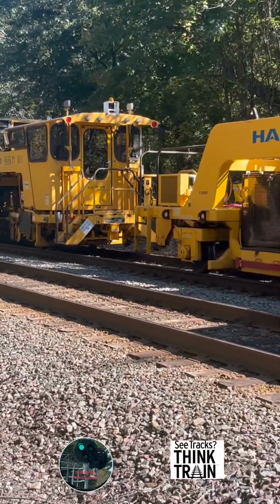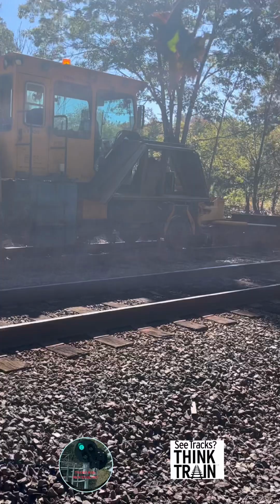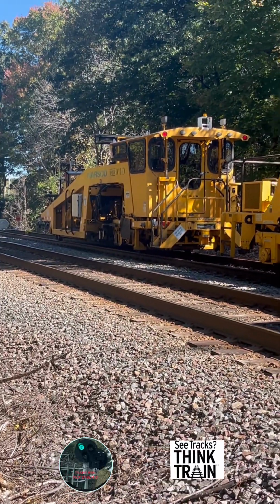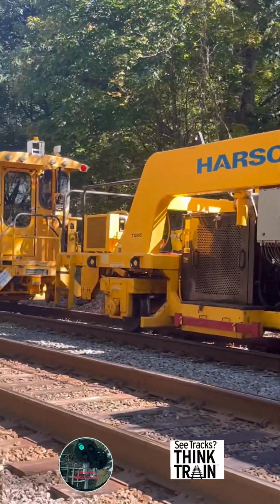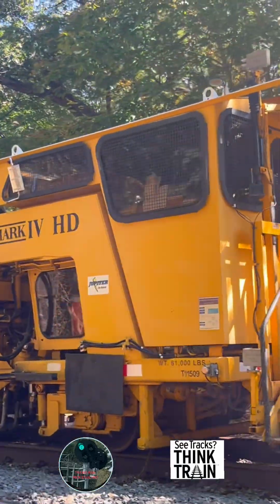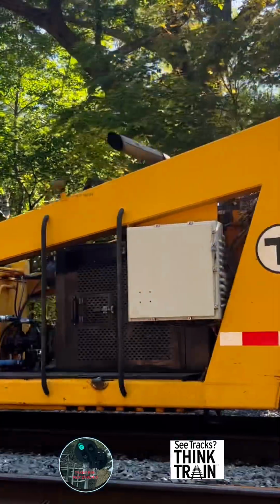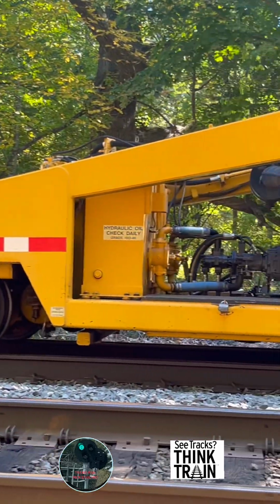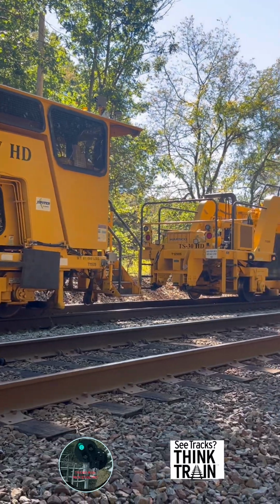mbta trackwork trains maintenance railfan usatrains railfanning trainlove amtrak tracks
MOW MAINTENANCE OF WAY EQUIPMENT.

Andover Ma . ￼